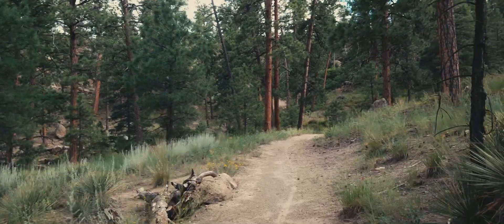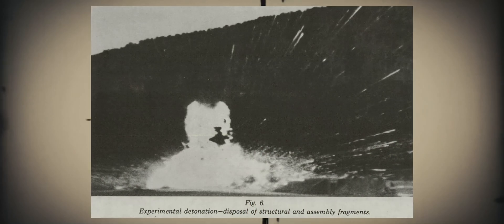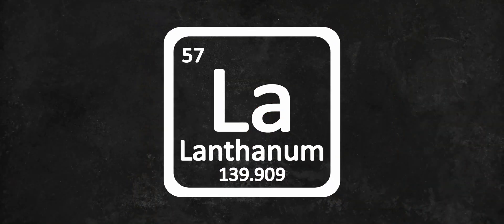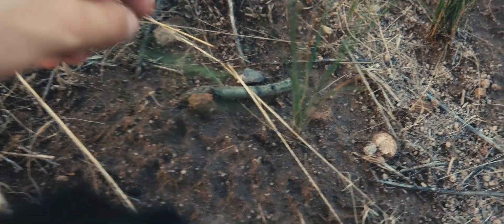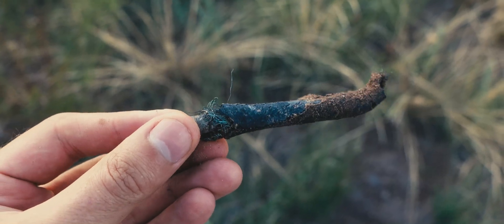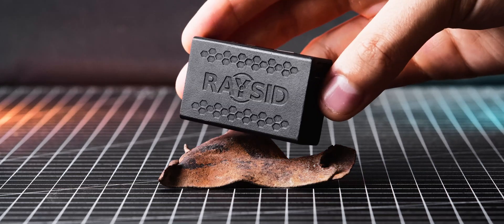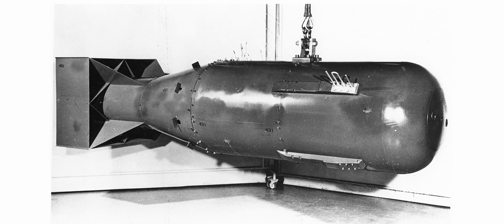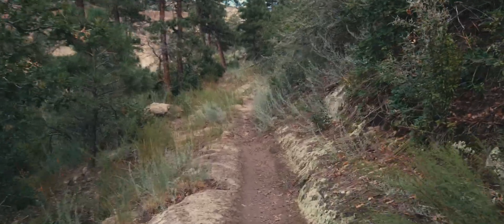Radioactive Canyon in Los Alamos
Join me as we dive deep into the explosive history of Bayo Canyon!

Stay Active!
allRadioactive